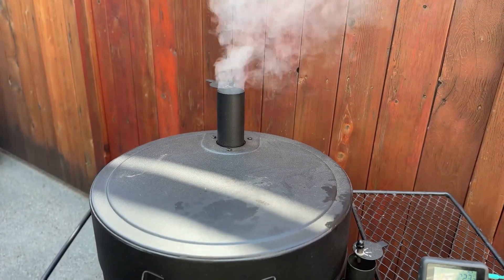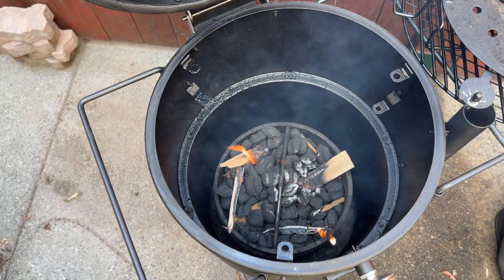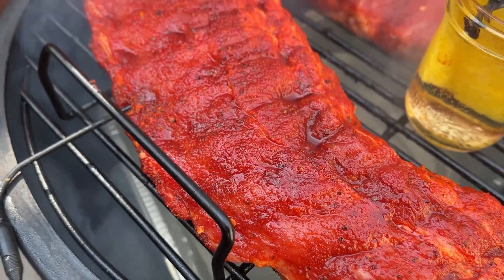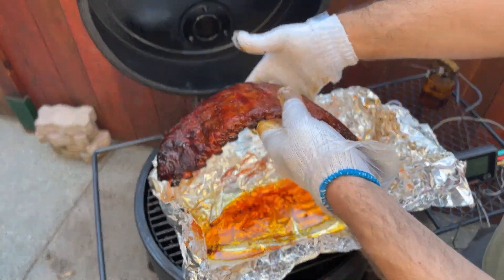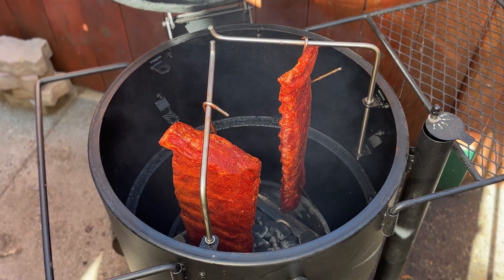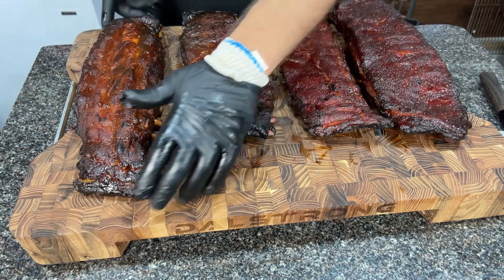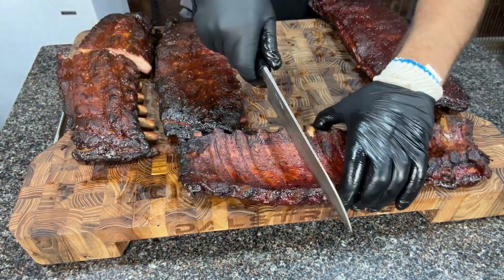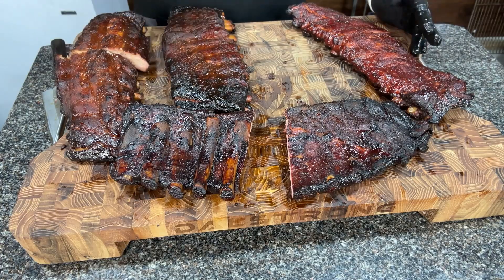Is HANGING the secret to better RIBS? | Smoke Lab with Steve Gow | Oklahoma Joe's®️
Should you HANG your ribs or smoke them laying flat on a grate in a drum smoker? Steve Gow from @SmokeTrailsBBQ conducts an experiment on the Oklahomajoes Bronco Drum Smoker to find out.

Hanging drum smoker ribs recipe:

-Remove membranes from underside of ribs and season with your favorite BBQ rub

-insert one rib-hanging hook in each end of the ribs

-Smoke at 200 degrees (dome temp) on your drum smoker (the temp near the coals where the ribs are will be much higher)

-After 1.5 hours, flip ribs around so they are hanging from the other end

-After another 1.5 hours (or when the ribs reach at least 145 internal and have nice set bark and color), wrap ribs in foil with butter and maple syrup

-Insert rack in smoker and smoke wrapped ribs on rack at 250 f until they reach 190-203 internal, bend over easily, probe tender, and slightly tear when bent (Appprox. 1 to 2 hours)

-Remove ribs from wrap as they finish, sauce them and smoke them another 30 minutes unwrapped to set the sauce